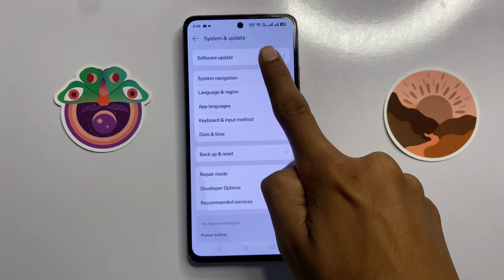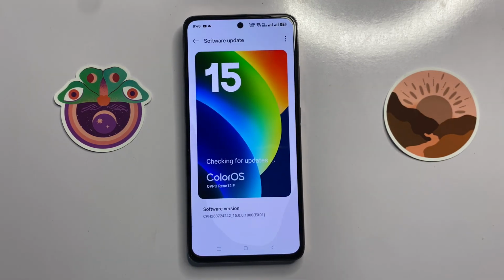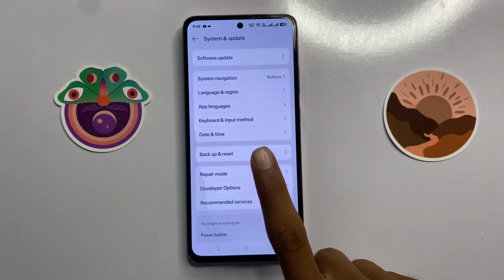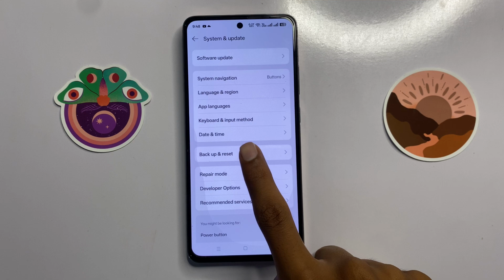How to Fix If Oppo Reno 14f Keeps Vibrating